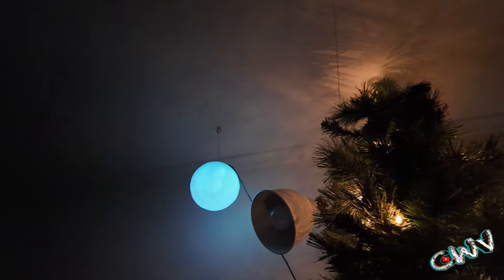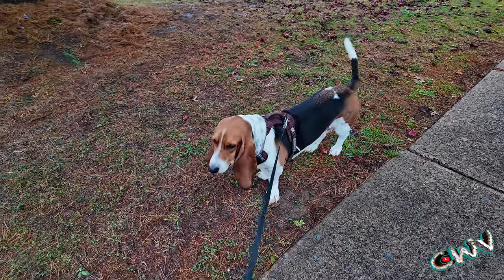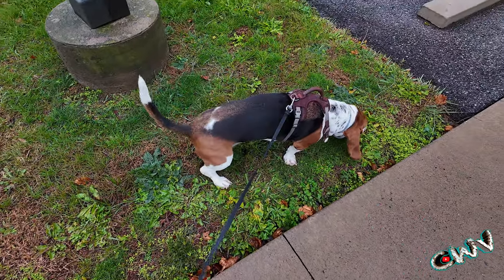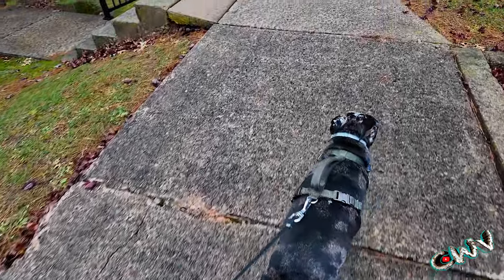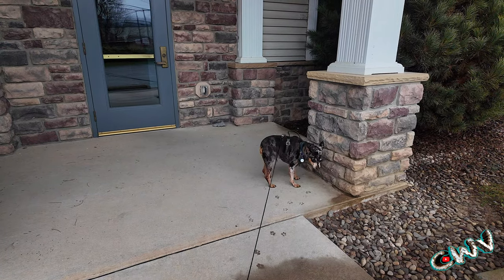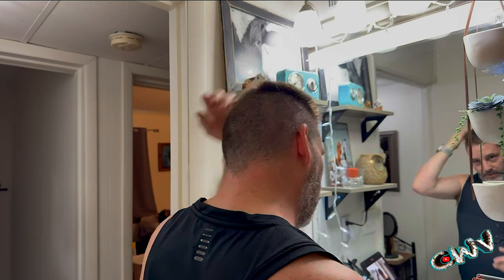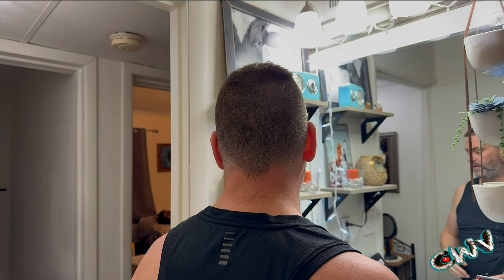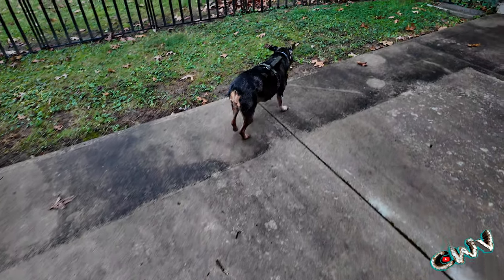Happy Thanksgiving (11.28.24 Day 3803)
Check out Michael Baker Photography

Vlogging Rig:
Mini Led
1/4 20 base DJI Magnetic Mount
iPhone 16 Pro Max
K&F Concepts CPL Filter
DJI Action 4, 5 Pro
DJi Pocket 3